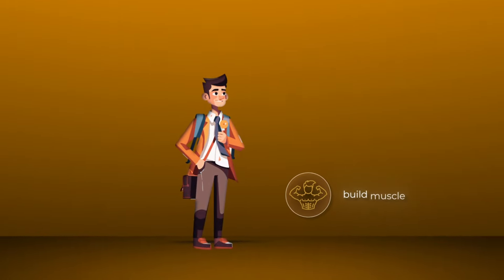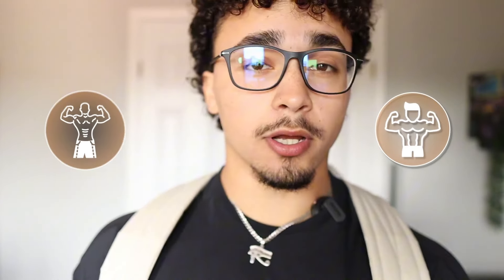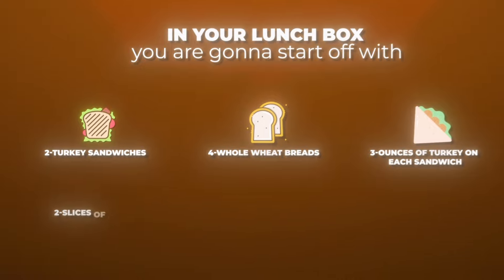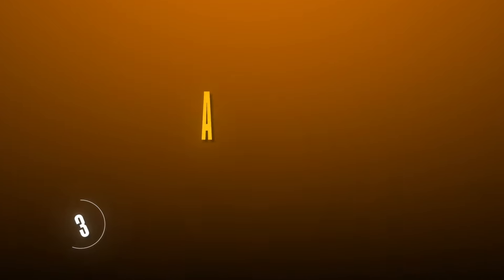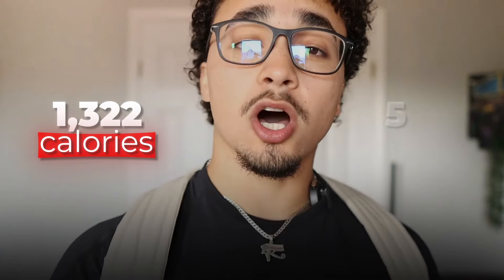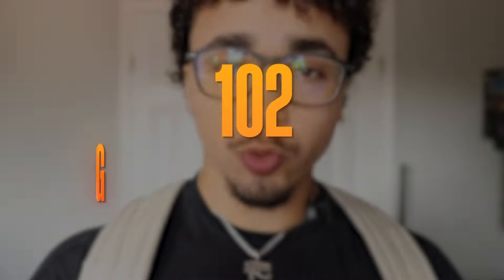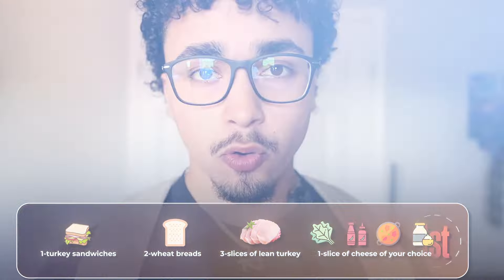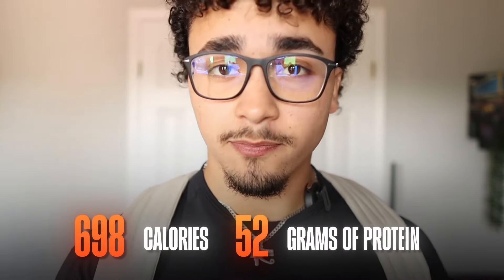Lunch to Pack for School to Get in Shape and Save Money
Join S-Class and get access to all my workout programs, nutrition guides, weekly calls with me, private community and more!

Add me on snap: prrd010